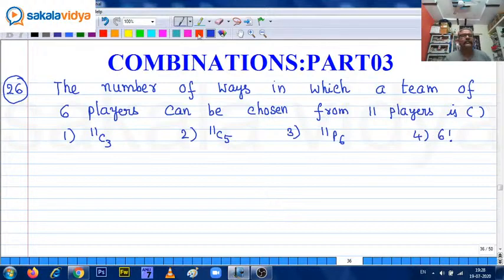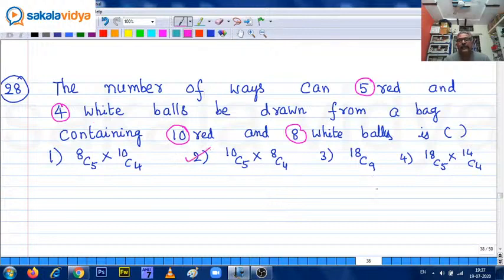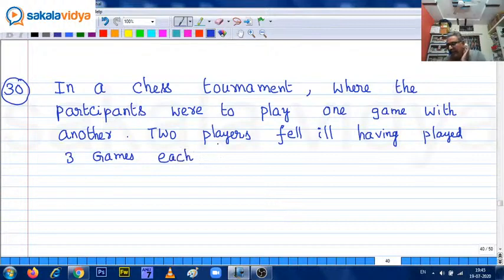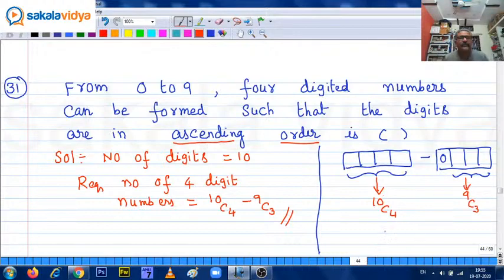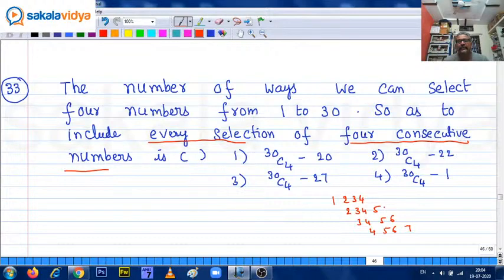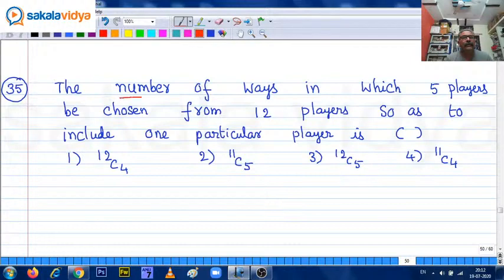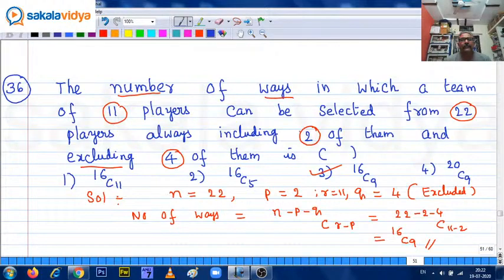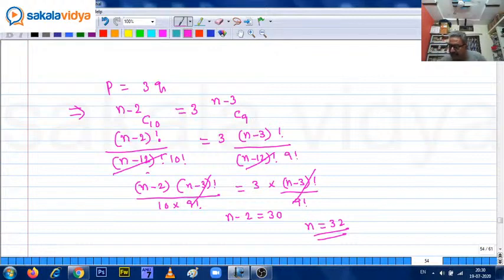EAMCET||JEE MAINS||NDA|| PGT&TGT|| COMBINATIONS|| PART03#SAKALAVIDYA#eamcet2023